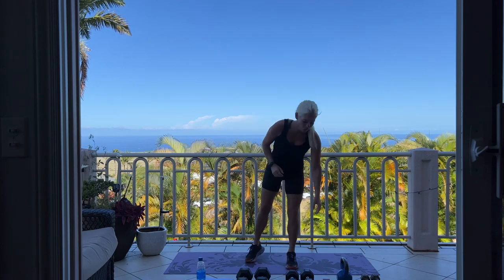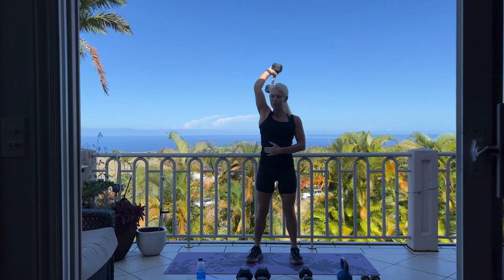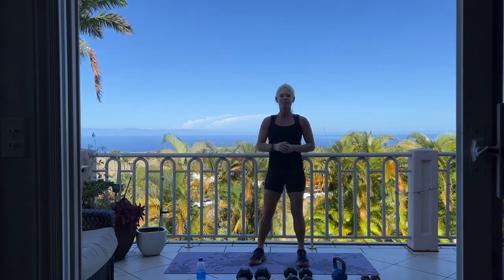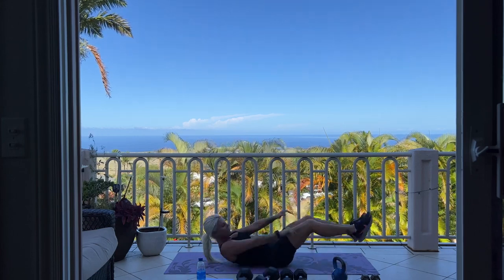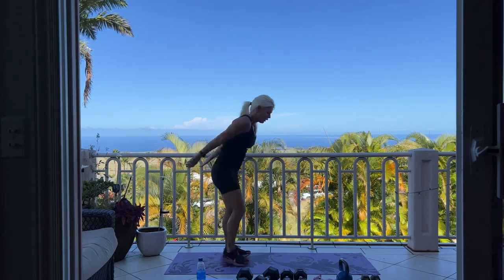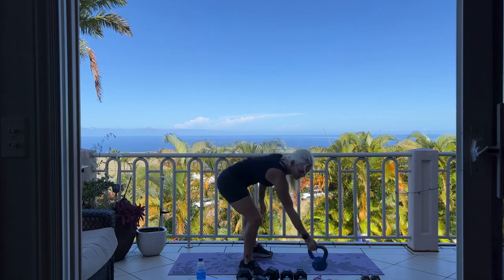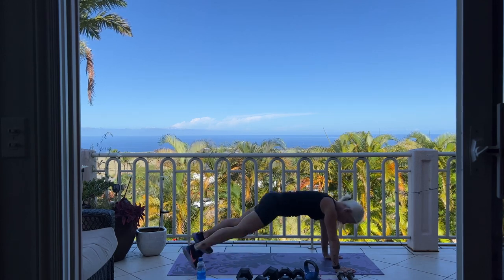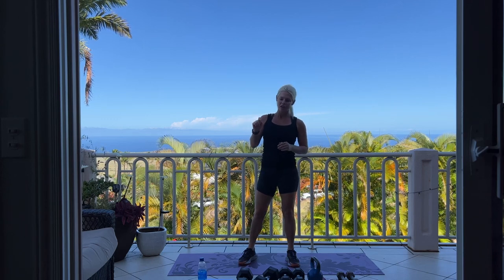Bi’s, Tri’s & Back Workout